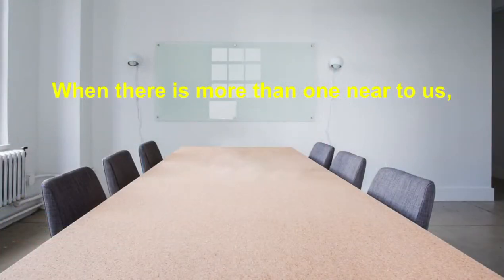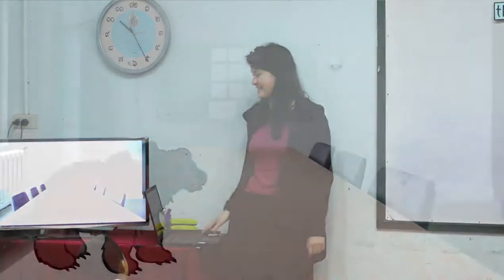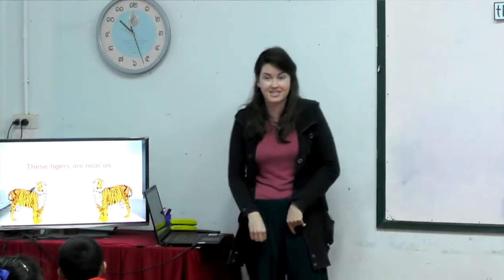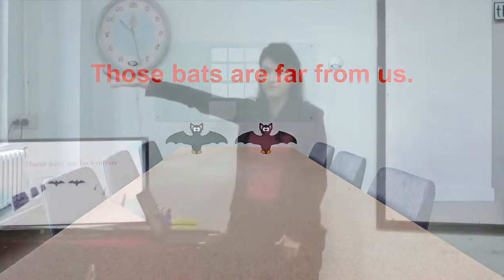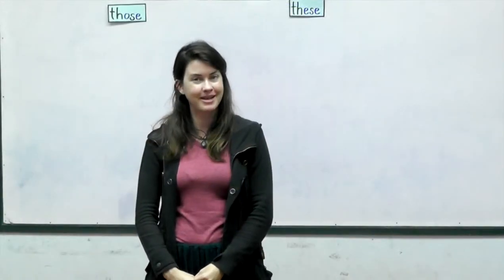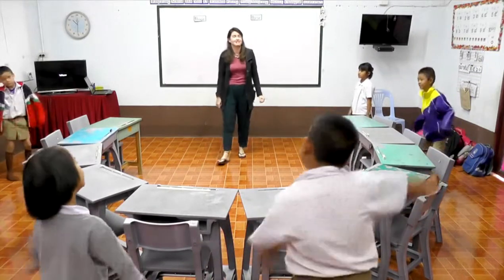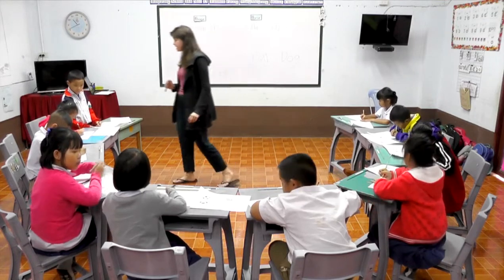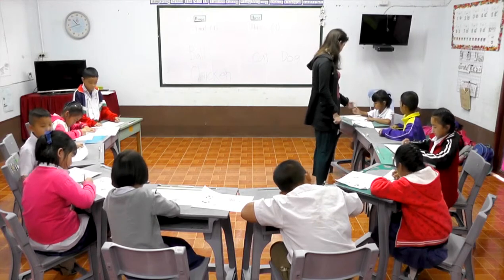Year 2 English, Lesson 90, These & Those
Teaching English to the second grade students, lesson 90, by Peace And Happiness Foundation.